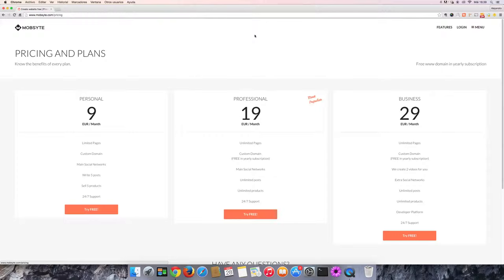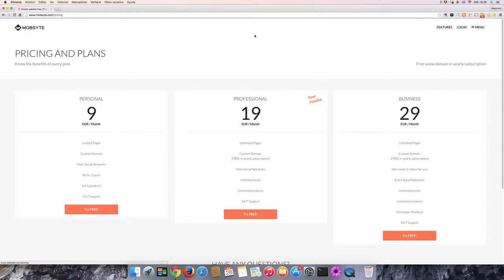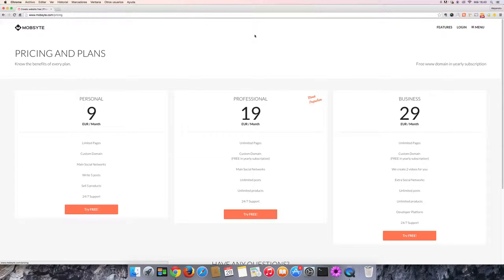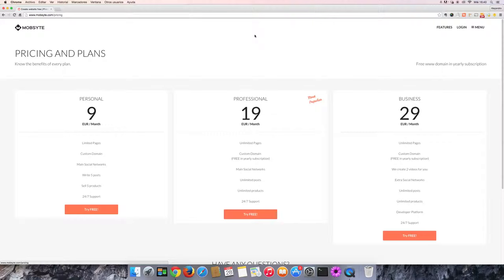Mobsyte pricing tutorial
Here is a brief overview of the different pricing plans that Mobsyte has to offer.  The three plans are Personal, Professional and Business.  They are priced at 9, 19, and 29 euros respectively.  Each plan has various differences that help your business grow and develop.  Create your website with Mobsyte, then decide which plan you would like to use.  You also have the option of trying our a plan with our free 30 day trial.

and create your website today